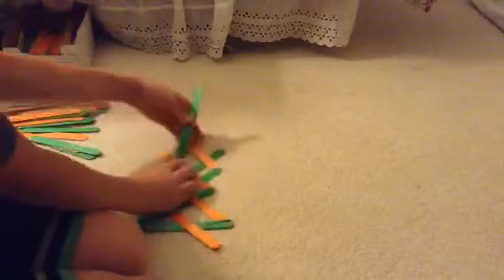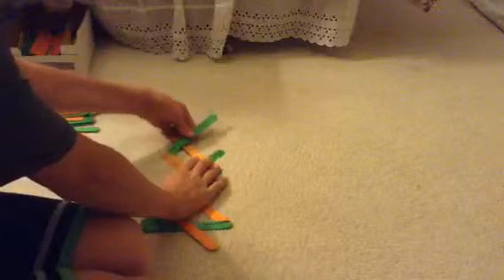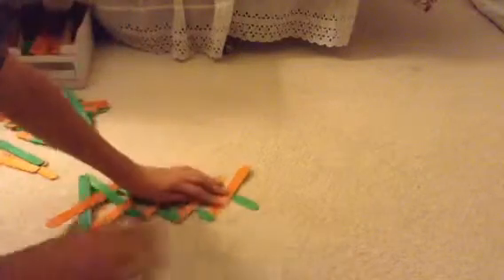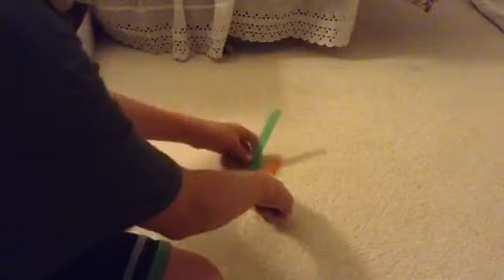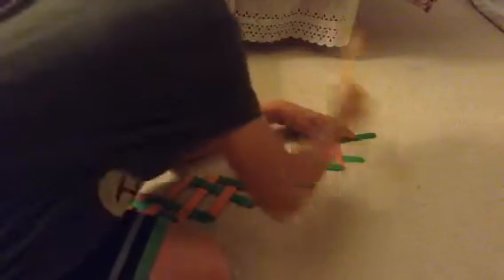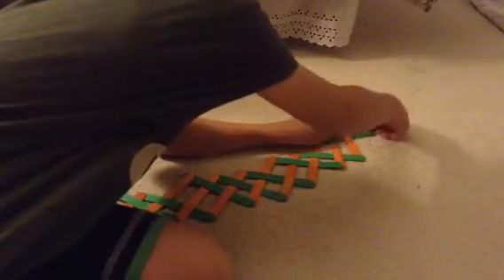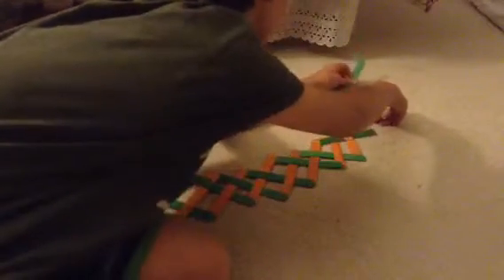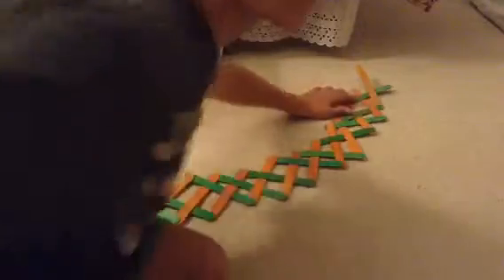How to cobra cobra weave